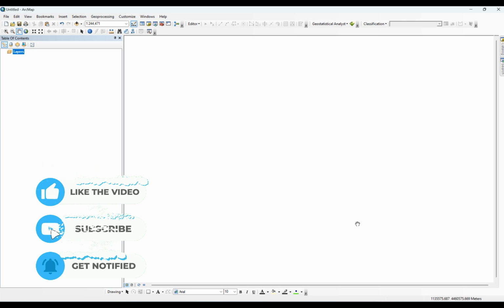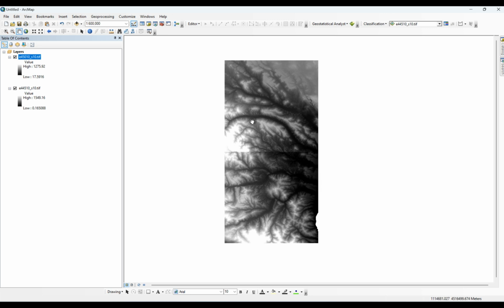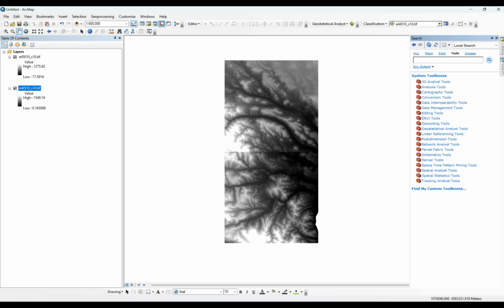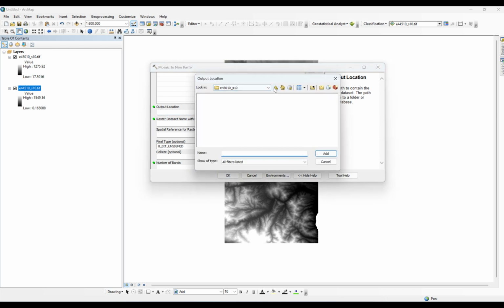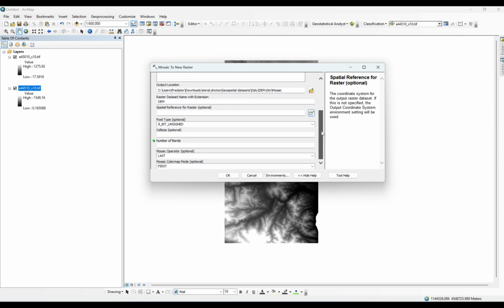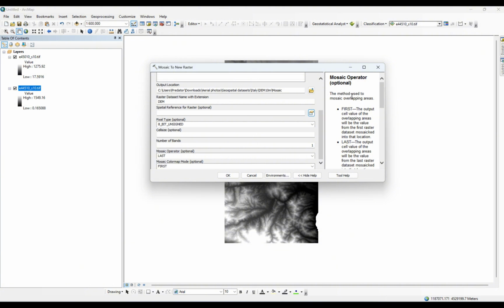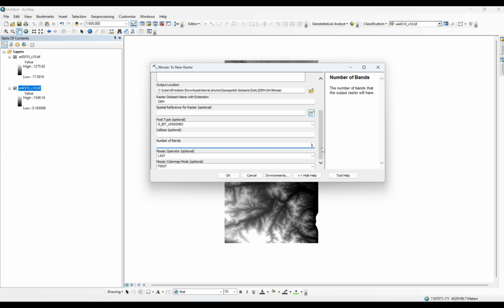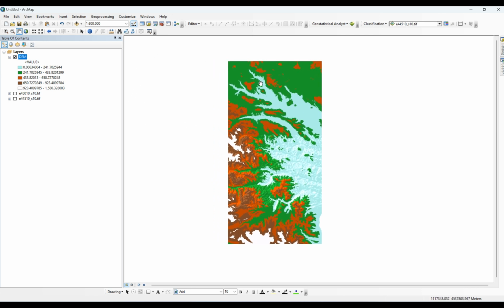Mosaic Raster Data: How to Merge Raster Data in ArcGIS: Merge DEM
In this video, I will show you step by step how to mosaic raster data, specifically DEM, in ArcGIS. I will also show you how to check the coordinate system and, if necessary, change it, as having a consistent coordinate system is essential for mosaicking.